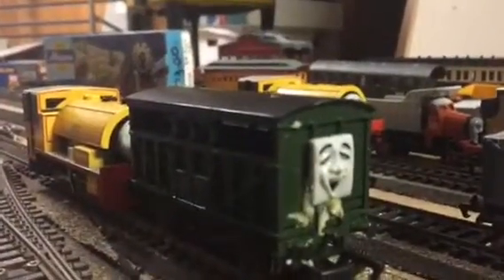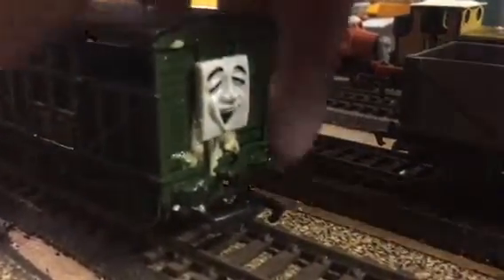Bachmann Troublesome trucks review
Here's the review of the Bachmann Troublesome Trucks enjoy.